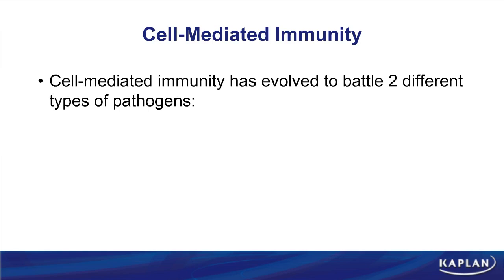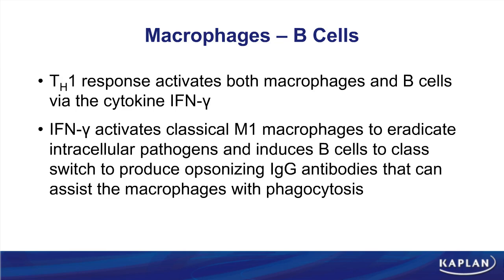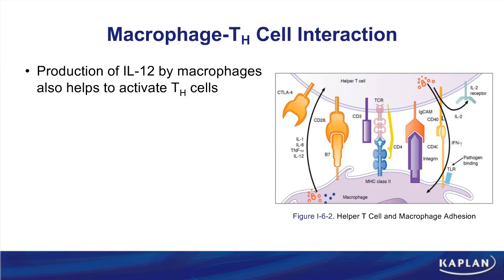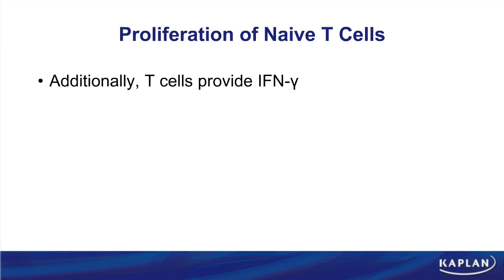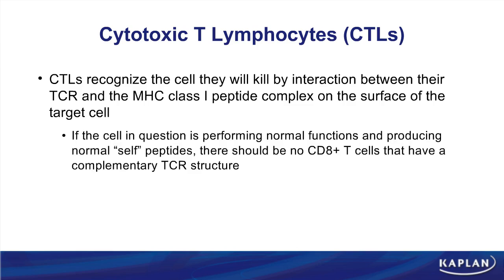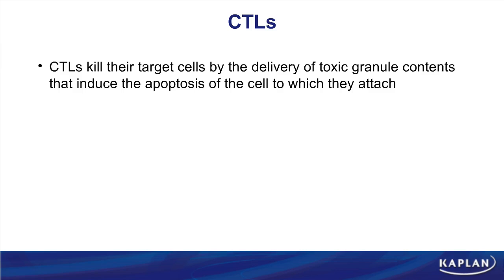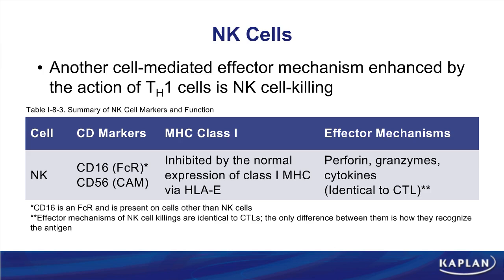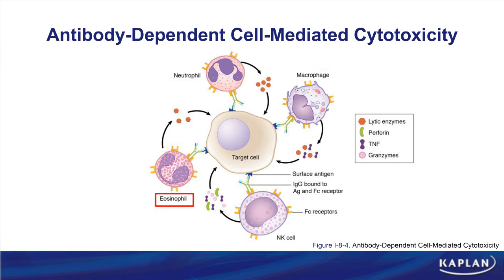immunology lecture chp8 cell mediated immunity